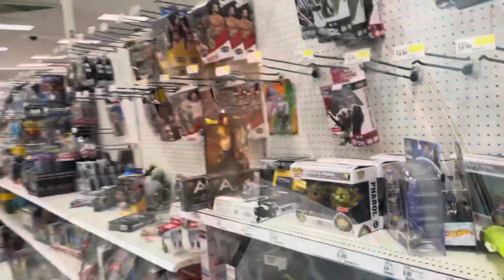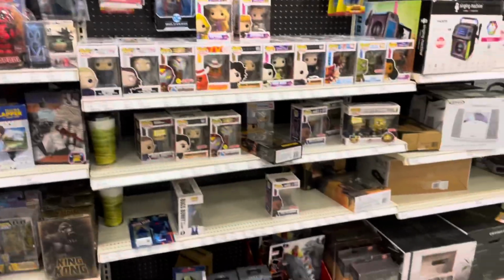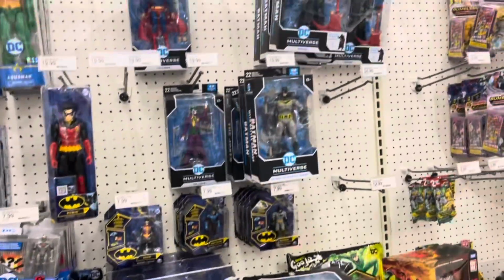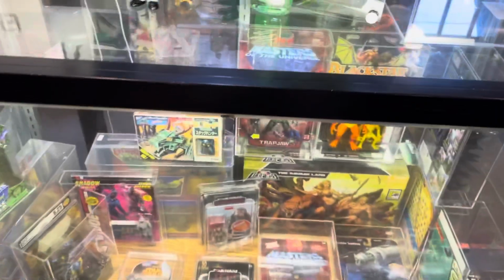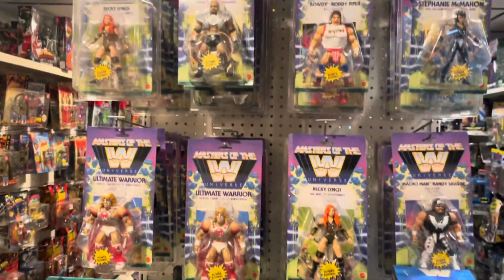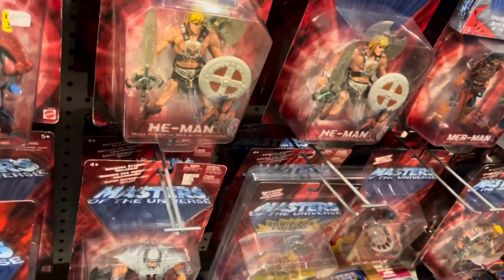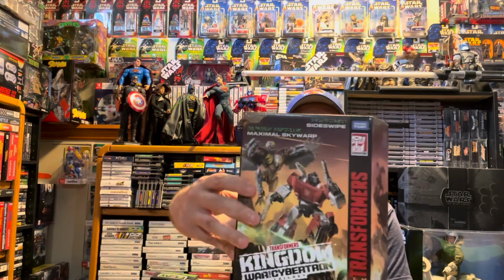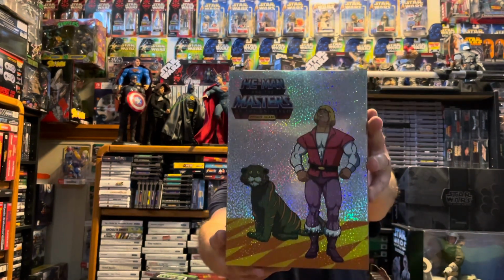The Biggest Toy Hunt of the Year at Eternia Dreams, Targets, Walmarts w/ TMNT, McFarlane, WWE & More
This is it, this is the biggest toy hunt of the year. It was unexpected but it turned into something amazing. This hunt includes the visit to Eternia Dreams which is one of the best toy stores I have ever been to. The Walmarts and Targets were stocked like the haven’t been in ages. The pickups ranged from TMNT, McFarlane, Masters of the Universe, WWE, AEW and more!